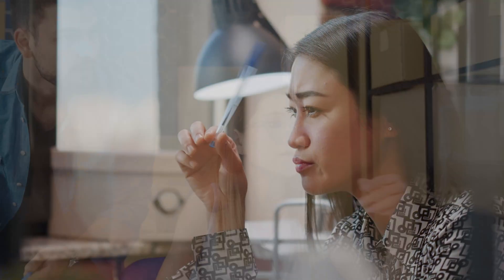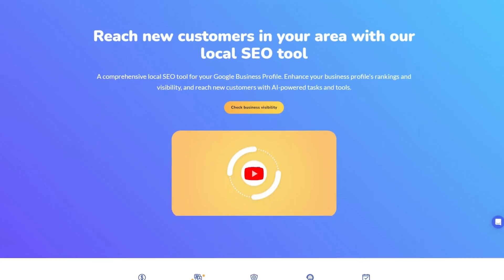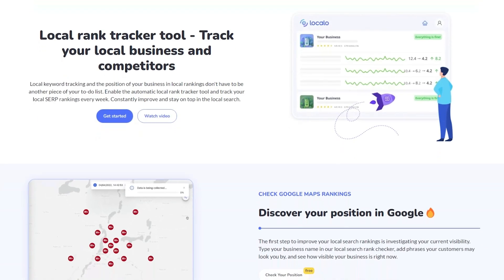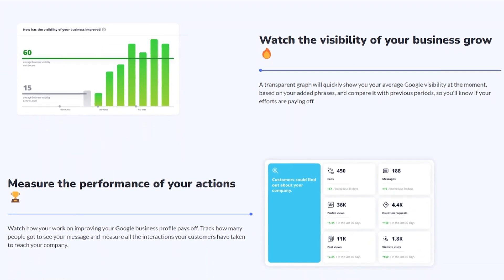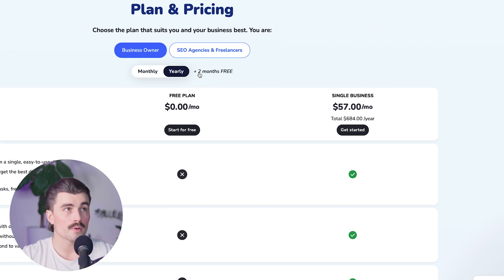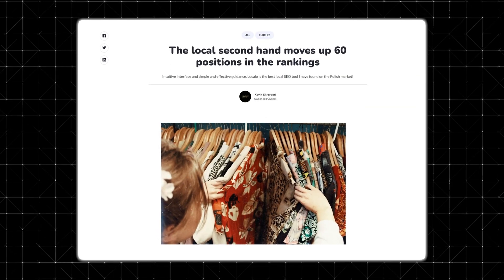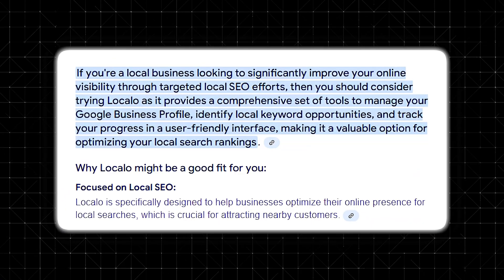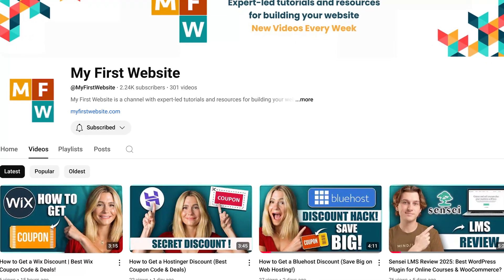Localo Review: Can This Local SEO Tool Boost Your Google Rankings?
In this video, I’ll go over Localo, a tool designed to help businesses improve their local search rankings on Google Maps and Google Search. I’ll break down how it optimizes your Google Business Profile, manages customer reviews, and tracks your local SEO performance. You’ll see how its AI-powered features make ranking higher easier without needing deep SEO knowledge. If your business struggles to get noticed online, this review will help you decide if Localo is the right solution.

Our favorite website builders & tools:
🖥️ Hostinger (Host and build 100 different websites for under $3 per month):

Be sure to watch this video all the way as I cover how Localo automates local SEO, helps businesses stay ahead of competitors, and improves Google search visibility. I’ll walk through its Position Checker, AI-generated content, and Google review manager, showing how they work in real life. You’ll also learn about its GBP Protection, which prevents unwanted changes to your Google Business Profile. By the end, you’ll know if Localo’s pricing and features match your business needs.

Localo is built for small businesses, freelancers, and agencies looking to boost their local rankings without wasting hours on SEO. It provides AI-driven tools for managing Google posts, customer engagement, and business visibility. With automation, ranking insights, and an easy-to-use dashboard, it makes local SEO simple and effective. If you want to attract more customers and grow your business, Localo might be the tool you need.

– Eric

Timeline:
0:00 - Introduction
0:35 - Why Local SEO Matters More Than Ever
1:24 - What is Localo and Who is it For?
2:18 - How Localo Works: Key Features That Stand Out
4:28 - Pricing Plan
6:33 - Real-World Results: Does Localo Actually Work?
7:21 - Pros and Cons
8:18 - Final Verdict: Should You Try Localo?
9:06 - Conclusion